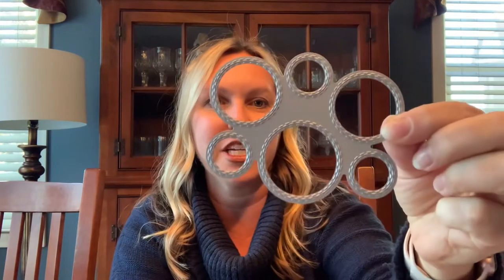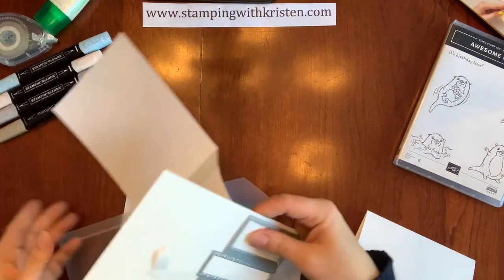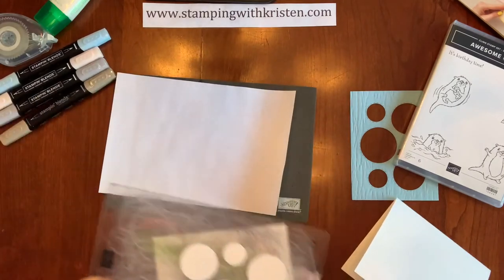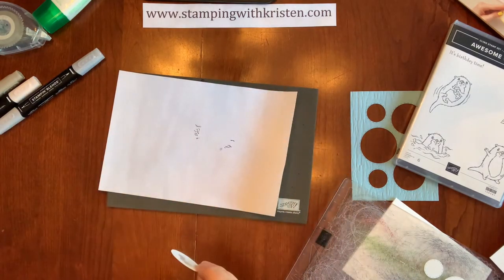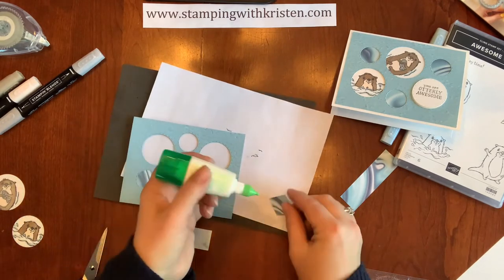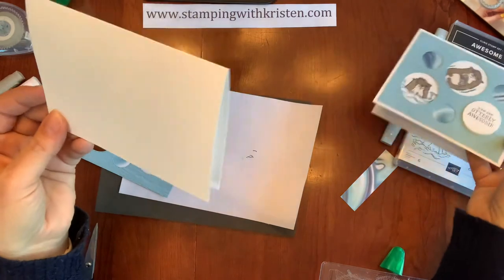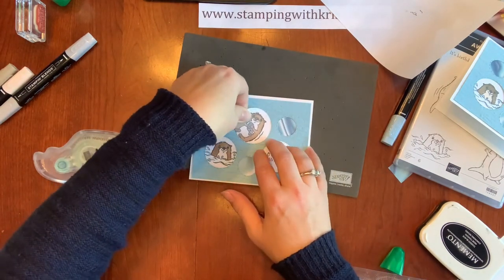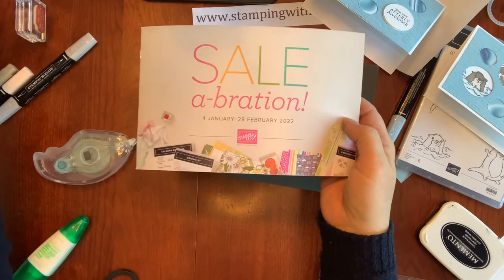How to make a card using Picture This Dies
Picture This dies from Stampin Up are a fun way to spotlight different images on a card.